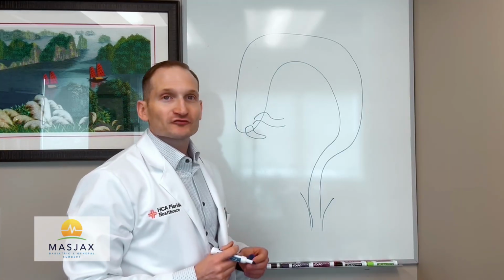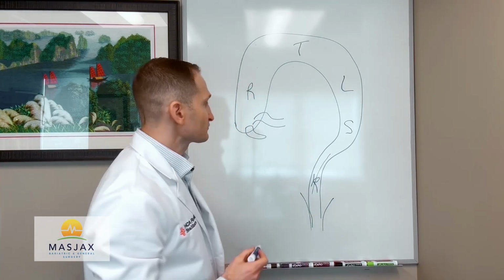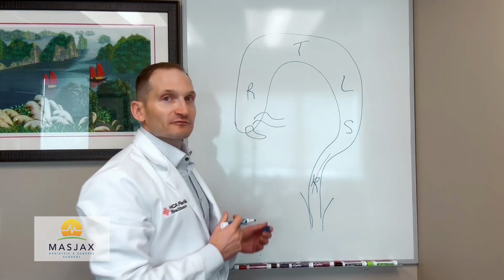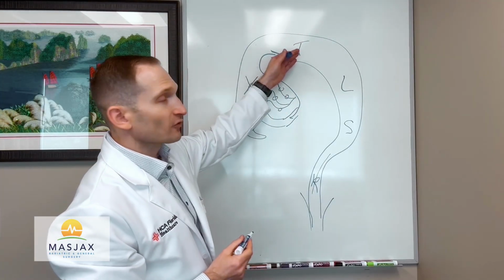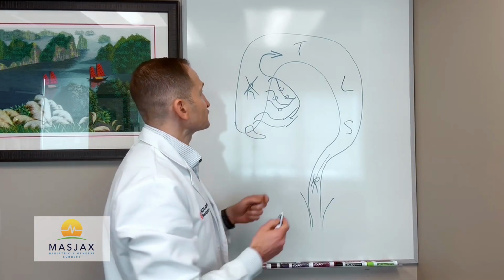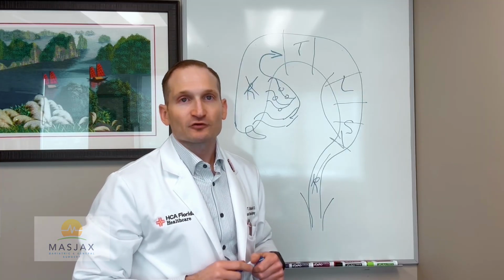What to Expect from Colon Surgery: Colectomy & Minimally Invasive Options Explained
Facing a colon resection or colectomy can feel overwhelming—but today’s minimally invasive, robotic techniques have made surgery safer and recovery faster. Learn what parts of the colon may be removed, how reconnections (anastomoses) work, and what to expect before, during, and after surgery. Whether it’s for cancer, diverticulitis, or another condition, understanding your procedure is the first step to peace of mind.